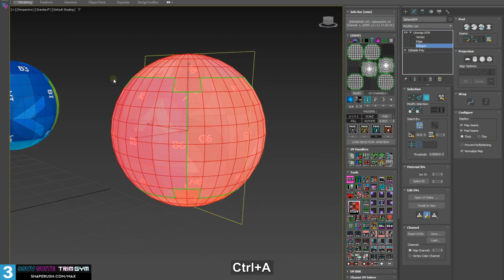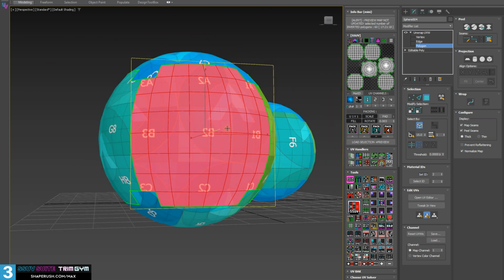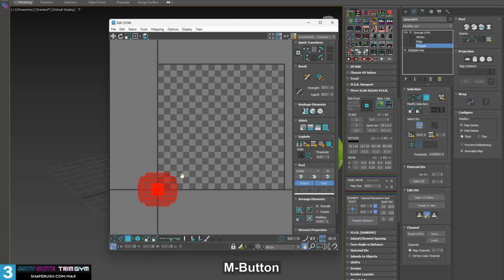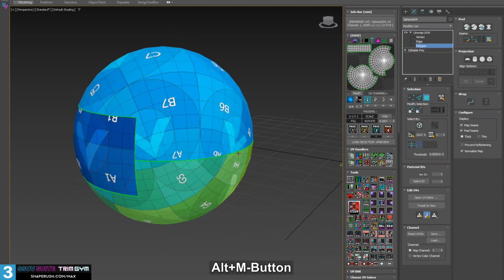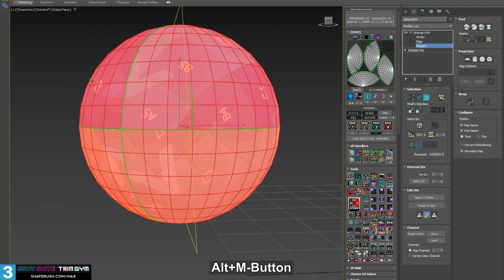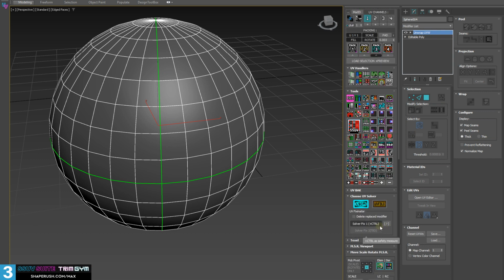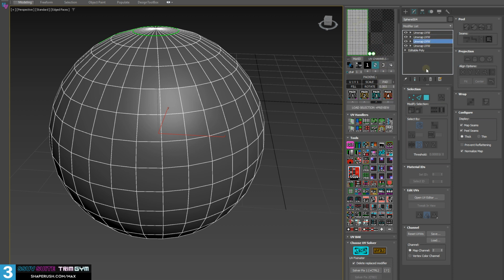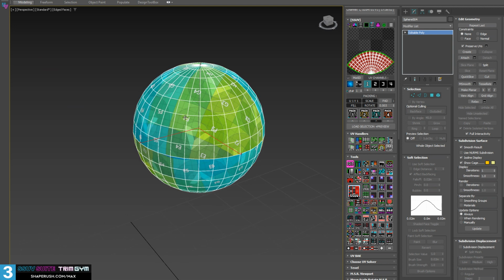SSUV : Tools part 2